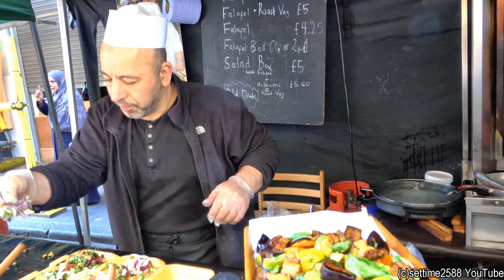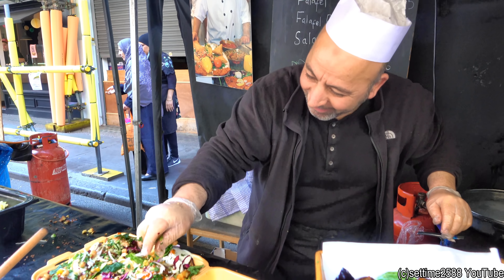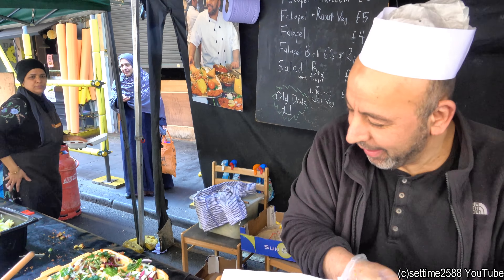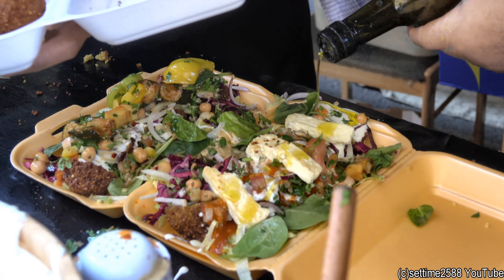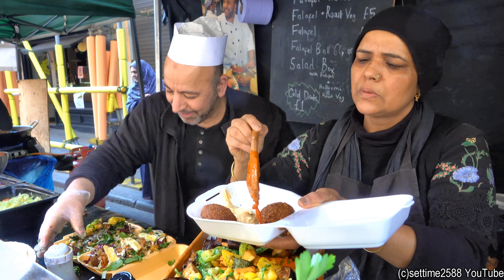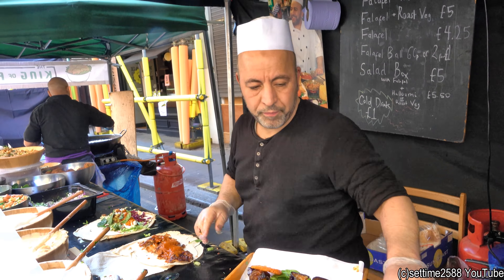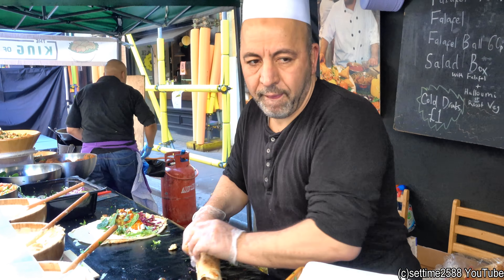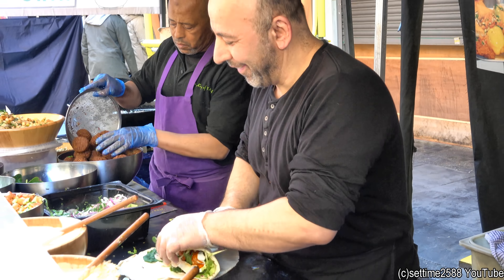The King of Falafel from Syria. London Street Food